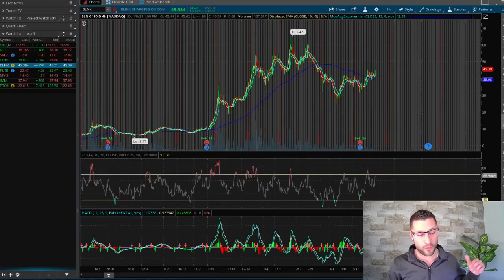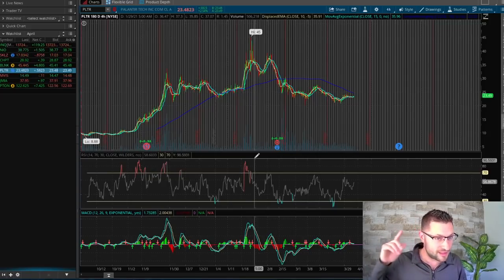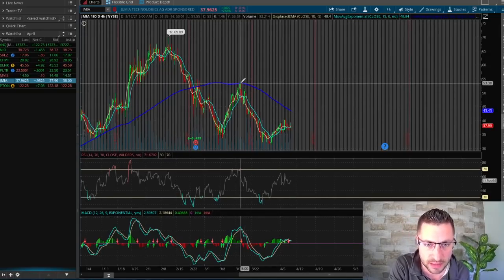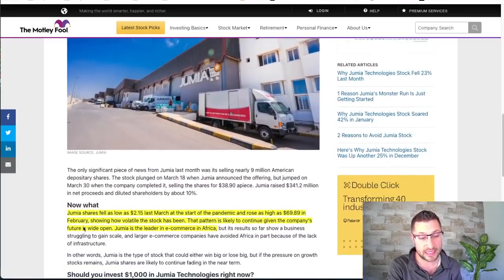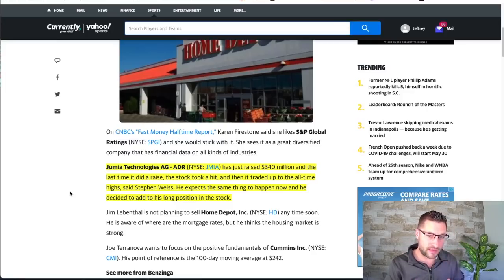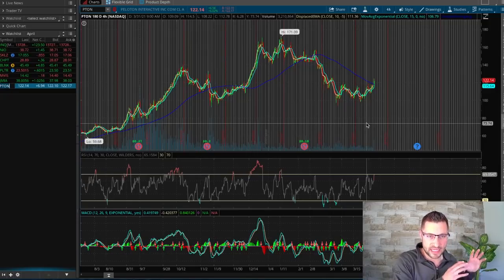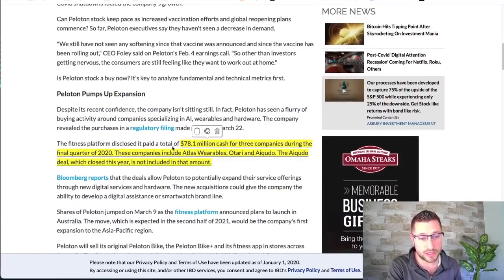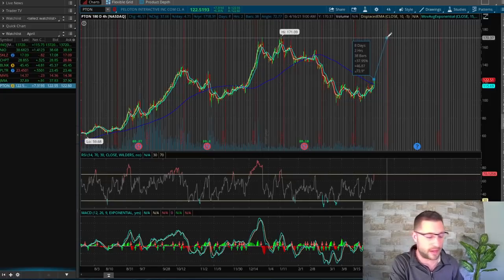TOP STOCKS TO BUY NOW 🚀 THESE WILL DOUBLE... AGAIN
✅ Get access to the trade alerts, training material and our private community

In this video I go over 2 stocks that I have been watching lately and one that I added recently!

Don't miss one as it continues to be one of my best stocks to buy now for 2021.

Remember, we can all grow together so we can all profit together...